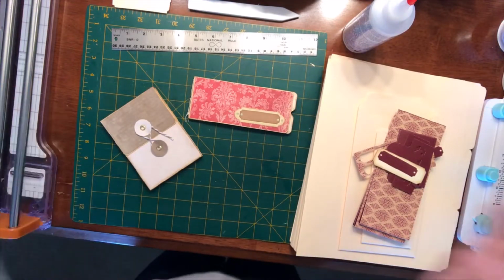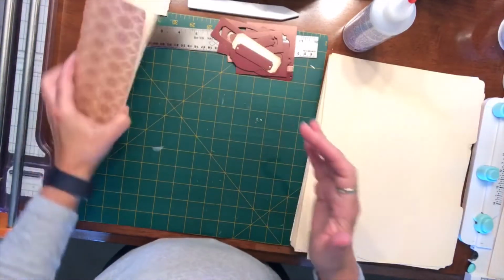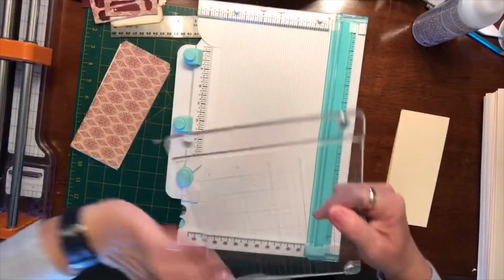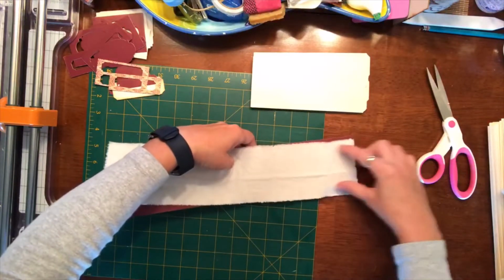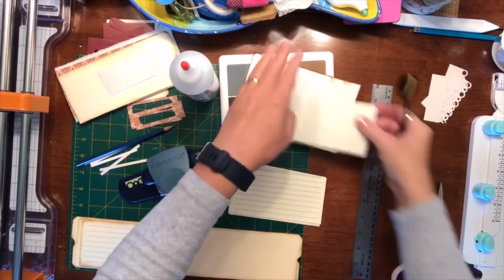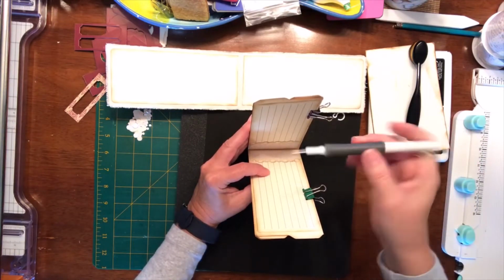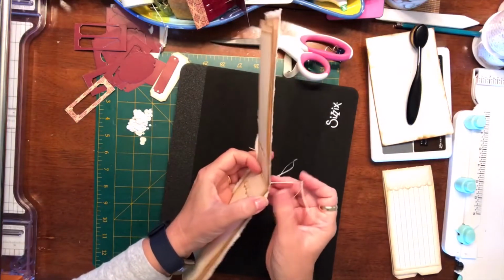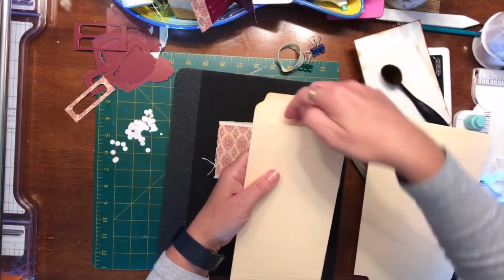File Folder Password/Hashtag Journal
Was playing today with some scraps and thought I would make a video of the results. So much fun to make. Enjoy!
Darlene